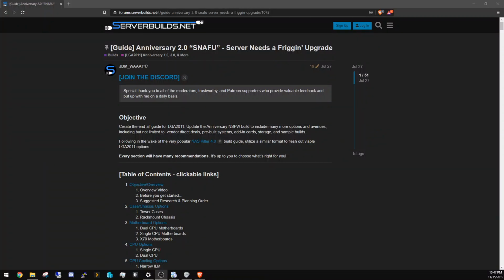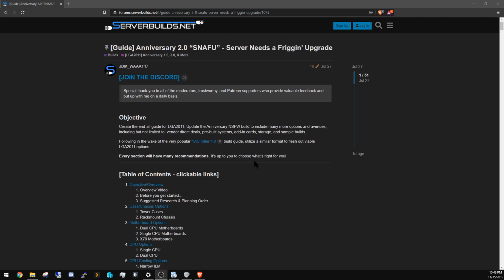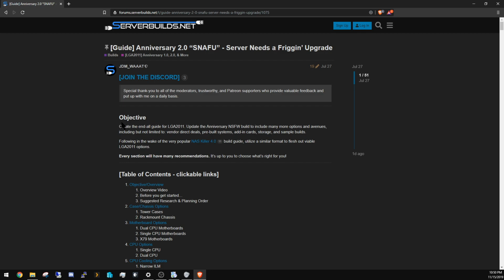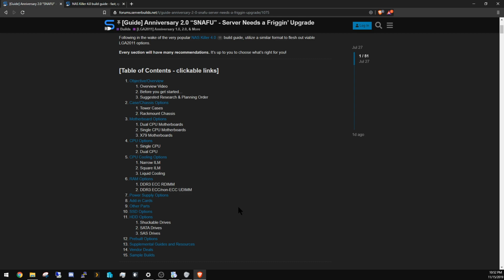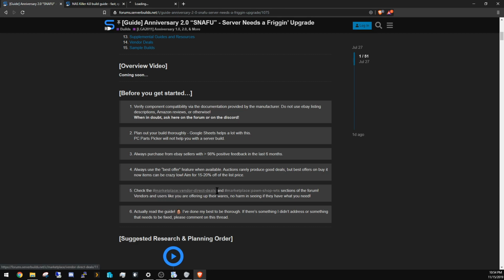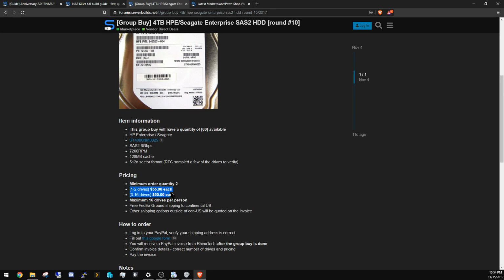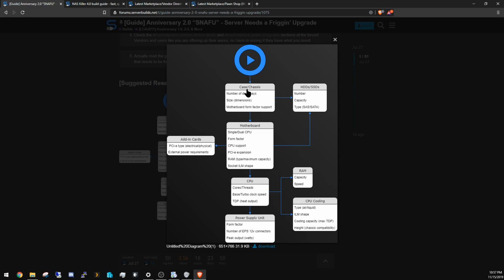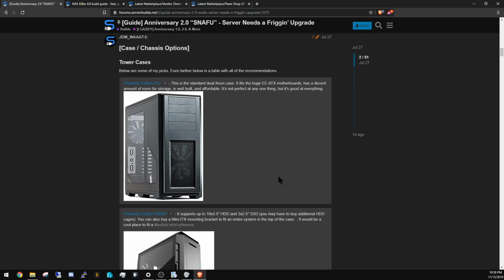[Guide Overview] Anniversary 2.0 LGA2011 "SNAFU" - Server Needs a Friggin' Upgrade